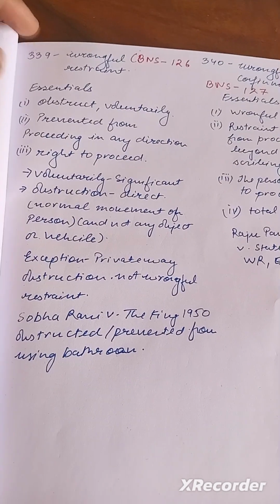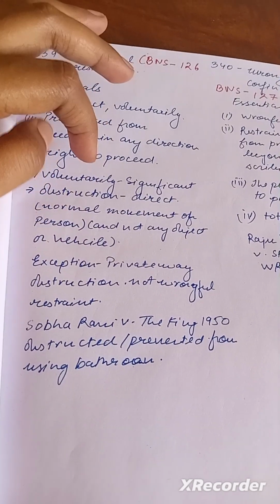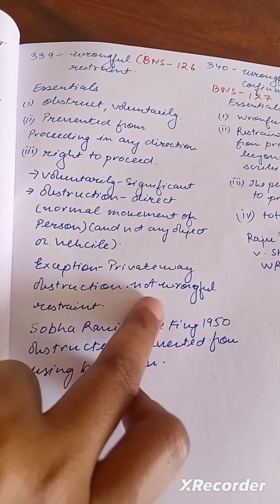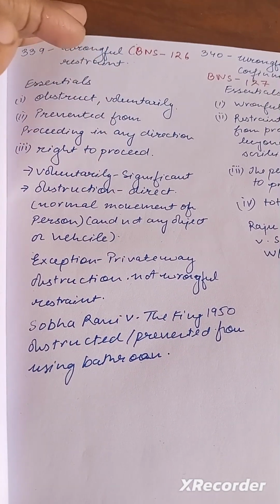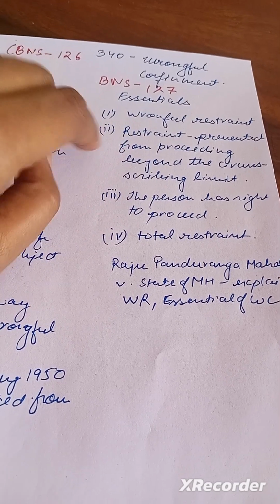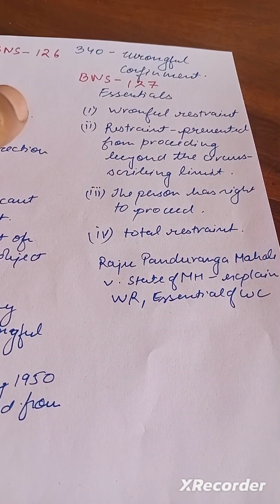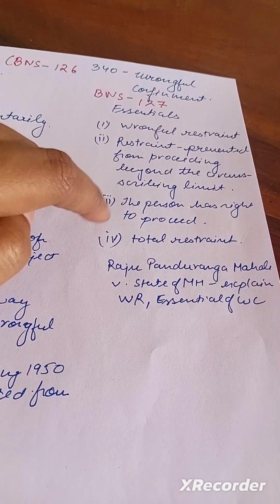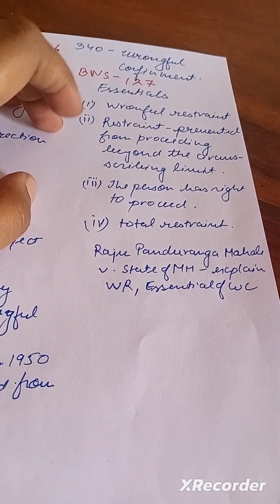wrongful restraint and wrongful confinement in ipc